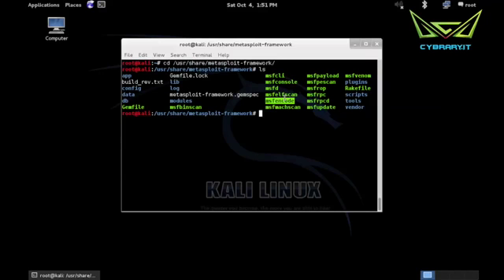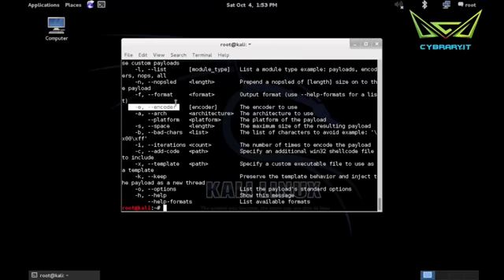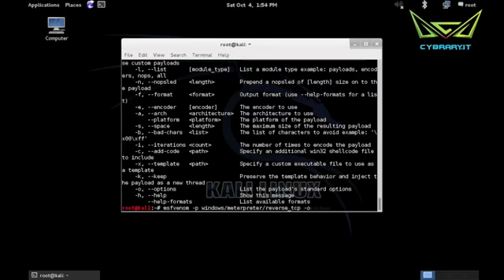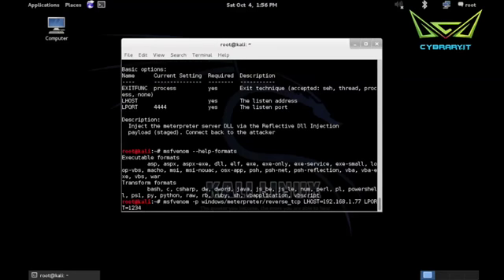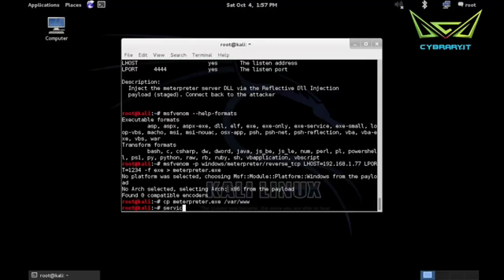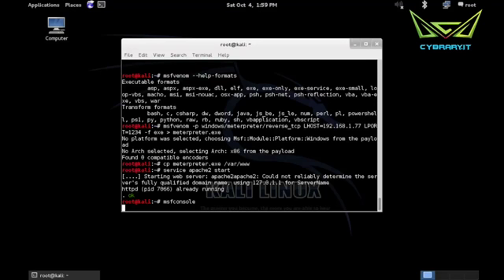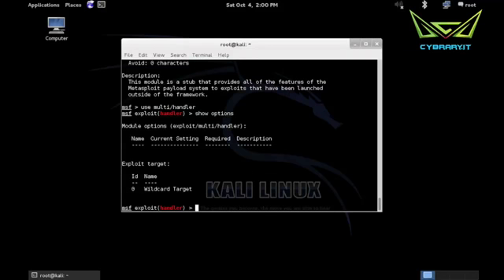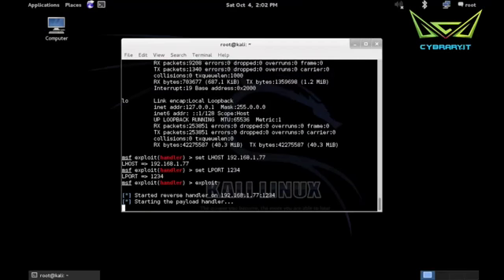Advanced Penetration Module 03 Part 6 Metasploit from cybrary2 on Vimeo